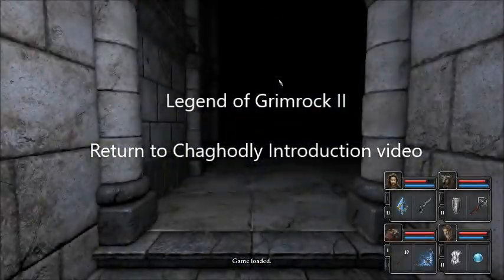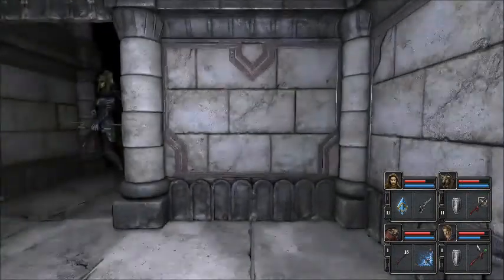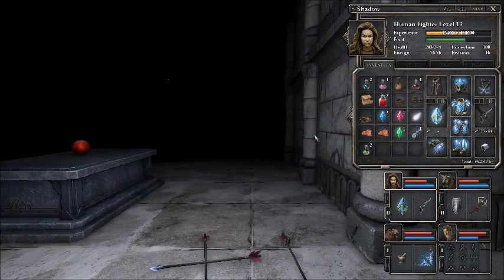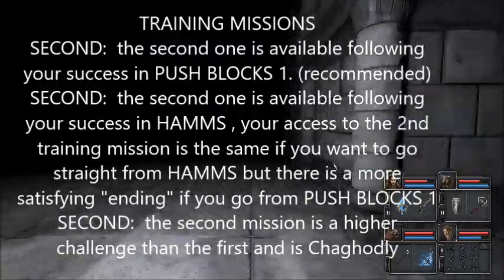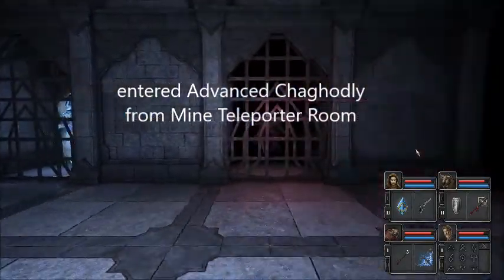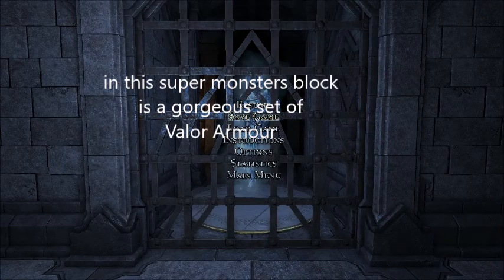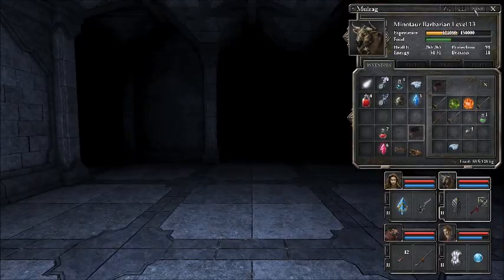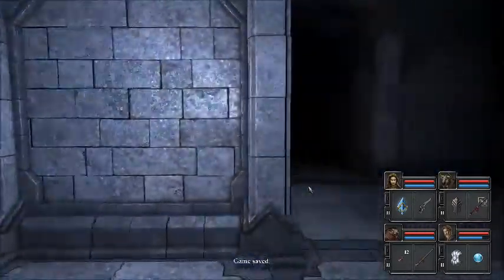Kamaulk : back TO chaghodly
Introduction video showing a quick look over the crew heading back to Chaghodly
they already did the basic Chaghodly several hours ago.
now, they head back again and what do they find? for one thing a gorgeous set of Valor Armour!